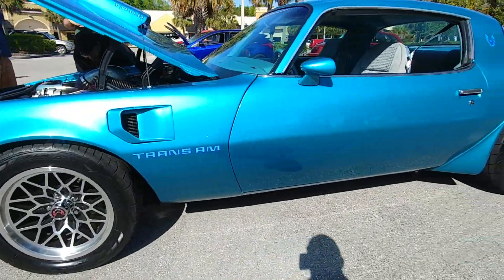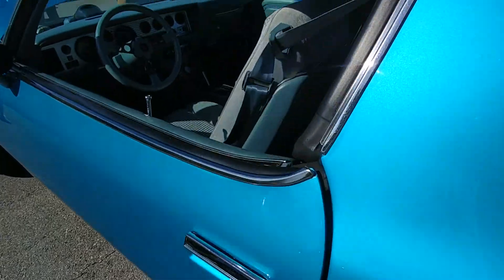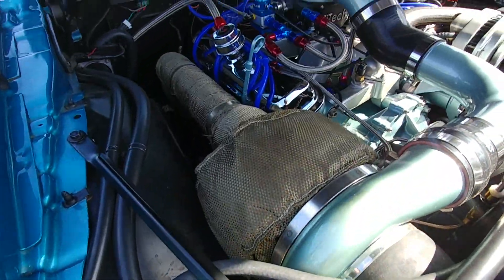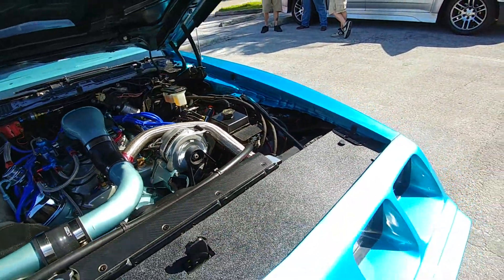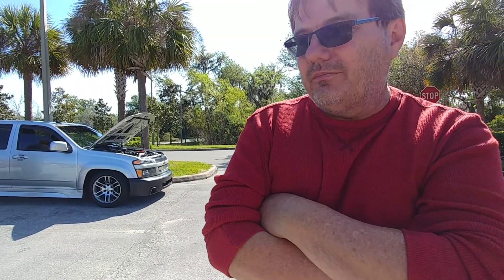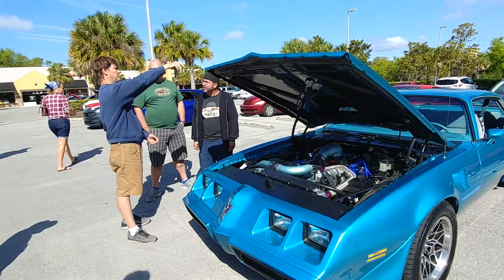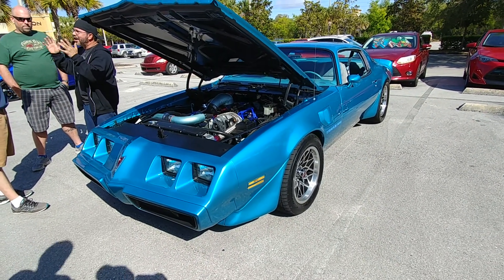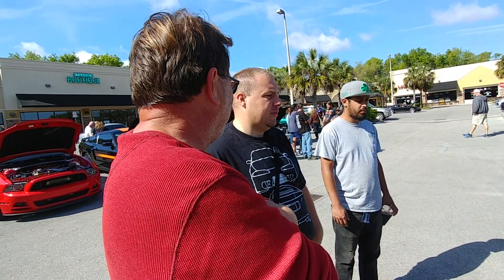Ed's BIG turbo Trans Am Sleeper walk around 101MM TURBO!!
Hopefully there will be much more to come on this beautiful sleeper